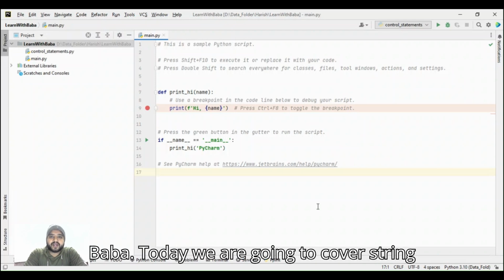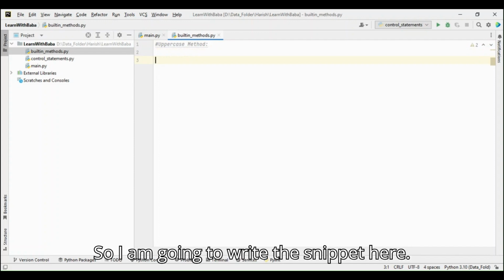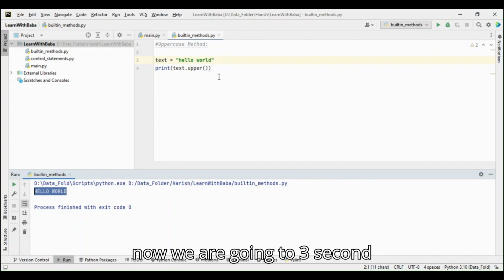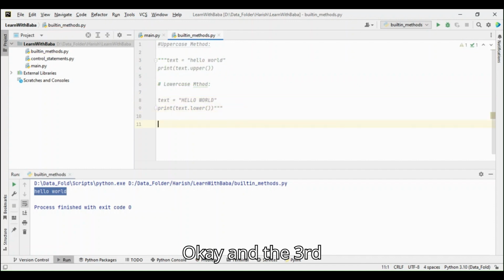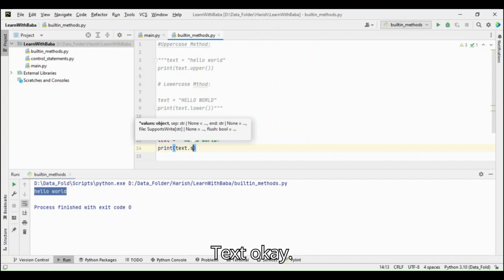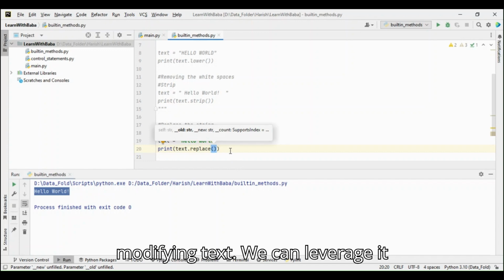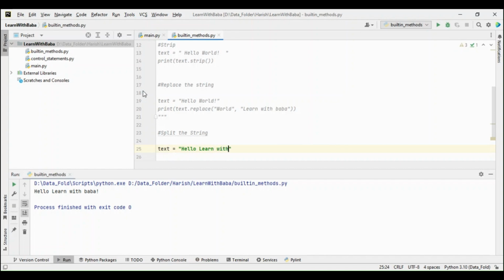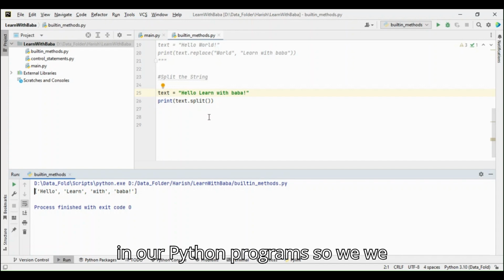Lec-7: String Methods in Python- Part:1 | Learn With Baba | Harish Sharma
1. Introduction
2. upper() Method Explained
3. lower() Method Explained
4. Removing Whitespace with strip()
5. Replacing Text with replace()
6. Splitting Strings with split()
7. Summary and Best Practices